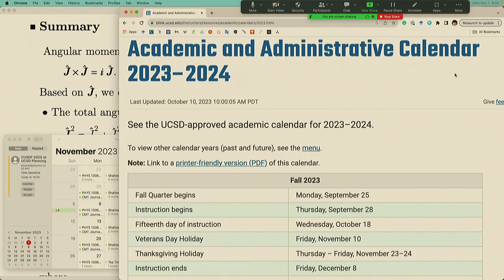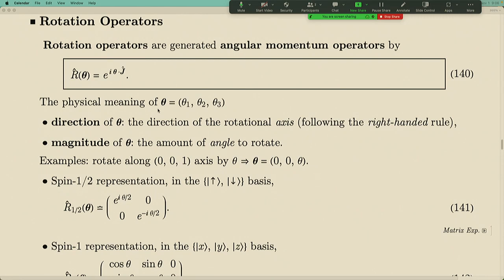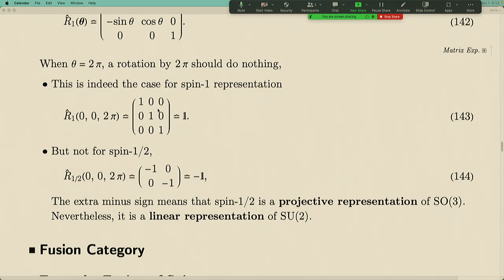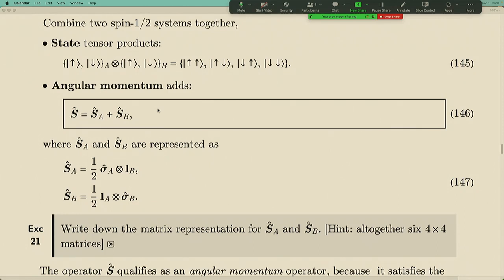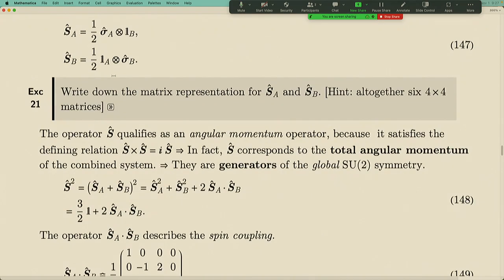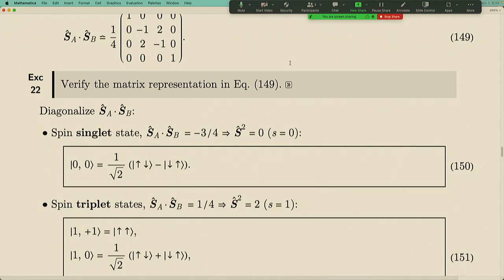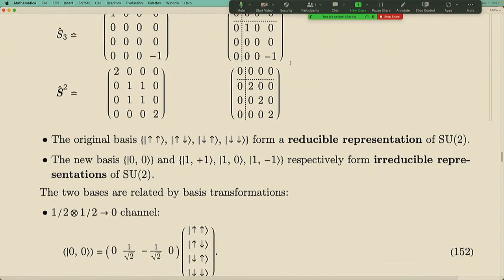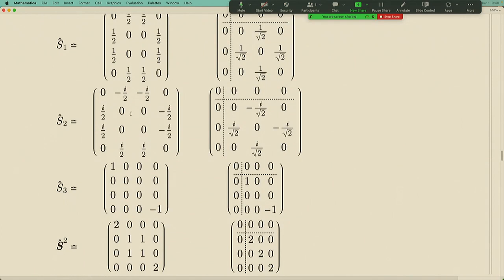Lecture 14: Addition of Angular Momenta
Dive deep into the world of quantum mechanics with an insightful and comprehensive video guide. 🌌 This educational masterpiece brings clarity to the complex subject of angular momentum in quantum systems, making it accessible to students, educators, and enthusiasts alike.

Discover the fascinating interplay of angular momentum operators J1, J2, and J3, and their defining commutation relations. Explore the concept of total angular momentum through the operator J^2, and the intricate workings of raising and lowering operators. 🔄

Delve into the spin-1/2 and spin-1 systems, unveiling their matrix representations and the profound roles they play in the quantum realm. Learn about the intriguing basis transformations in spin systems and how they relate to different quantum states. 🧠

Key topics include:

Angular Momentum Operators and Their Commutation Relations
Total Angular Momentum and Its Implications
Raising and Lowering Operators in Quantum Systems
Spin-1/2 and Spin-1 Representations and Their Matrix Forms
Basis Transformations and Clebsch-Gordan Coefficients
Whether you're a quantum physics student, an educator seeking to enrich your curriculum, or simply a quantum enthusiast, this video is a treasure trove of knowledge. 📚💡 It offers a detailed and intuitive understanding of angular momentum in quantum mechanics, a cornerstone of modern physics.

Join us in this educational journey and unlock the secrets of quantum angular momentum. QuantumMechanics AngularMomentum EducationalVideo 🌐🔬